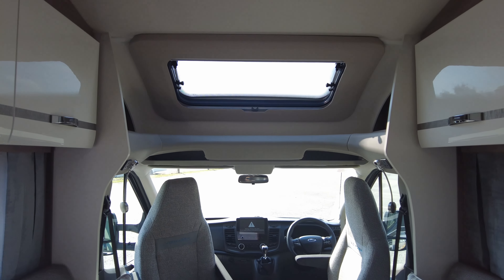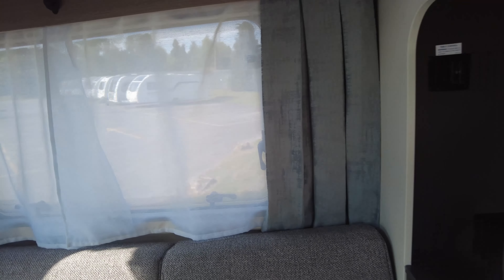SWIFT VOYAGER 564 - NOW SOLD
£66,995 SWIFT VOYAGER 564
Designed for family adventures, with Ford reliability and motoring peace of mind, this NEW Swift Voyager 564 forms part of the BRAND NEW, VOYAGER 500 SERIES from Swift and this is a 4 BERTH MODEL with a front lounge that turns into a double guest bed and with an bedroom to the rear with fixed french bed. It is built on a FORD Euro 6D 160bhp, 2.0 litre TDCi EcoBlue engine, 6-SPEED MANUAL TRANSMISSION and that can be driven on a Category B Driving licence. The cab benefits from; Zenec Xzent F-285 infotainment system with 9 touchscreen, integrated into dashboard, including DAB/FM RDS Radio with Apple CarplayTM /AndroidLinkTM, USB, Bluetooth and reversing camera image with gridlines, steering wheel controls, Cruise control, Driver and passenger airbags, Manual cab air-conditioning, driver safety features, Start/Stop. One of four models in this range, it is built with Swift s SMART construction body shell and has a spacious interior with a high level of specification including a fully fitted kitchen and integrated washroom. On board is th Dual fuel Truma combi boiler for excellent heating efficiency. More importantly this Swift Voyager has European Whole Vehicle Type Approval, ensuring strict weight and dimension compliance, and letting you reach some of the places you never thought possible in a 4 berth motorhome. A flexible living space, Revolving captain's chairs plus an electric rise & fall dining table, help to make Voyager the ultimate leisure vehicle for families and people who like to entertain guests. When it s time for a bite to eat, Voyager is ready for action with its Thetford oven and grill, three burner gas hob with electric hotplate, and a tall Dometic fridge with 133 litres of storage space, including a 12 litre removable freezer compartment. Every model has a handy rear garage with lighting, heating, sockets, hanging provision and coat hooks with access doors on both sides. Another advantage is the FORD PASS App, allowing you to connect with your Voyager to unlock a wide range of smart features.
Get in touch with our expert Sales Team for more information on this Swift Voyager 564 NEW for 2023!